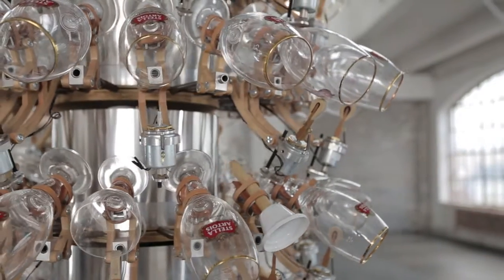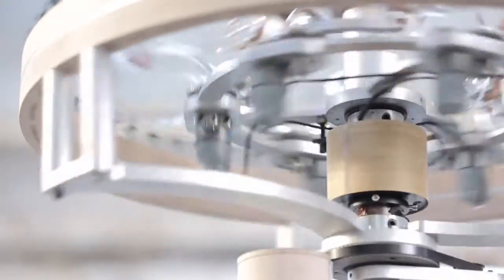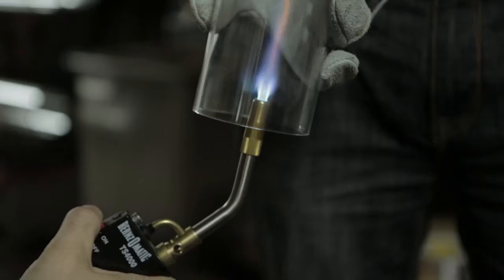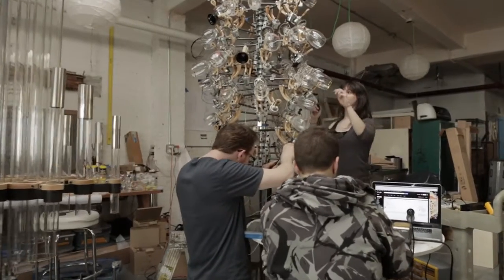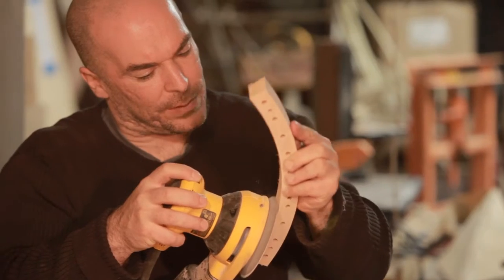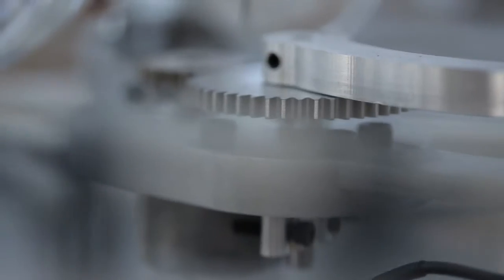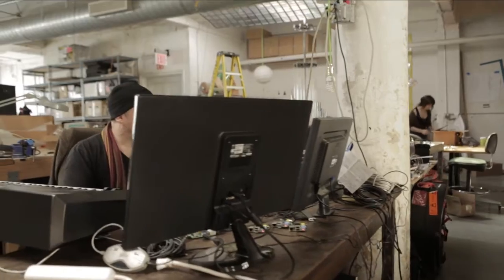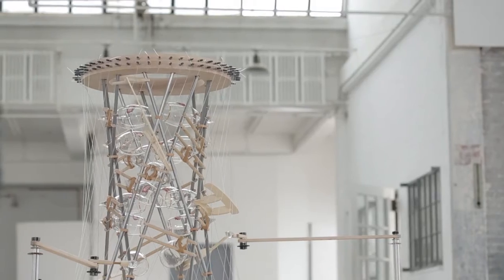The Stella Artois Chalice Symphony ft Andy Cavatorta